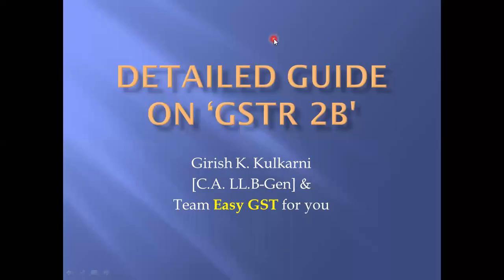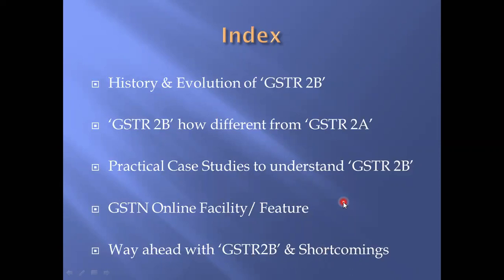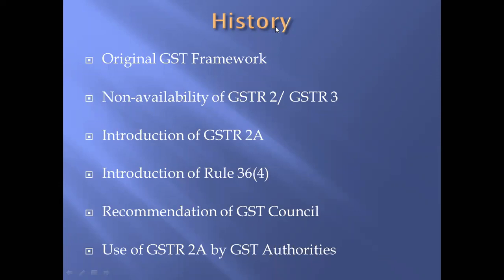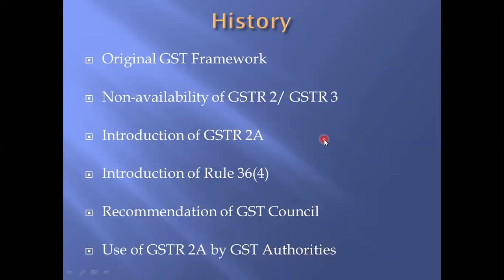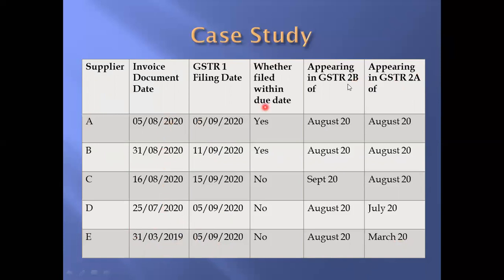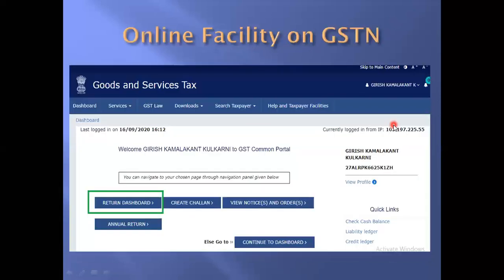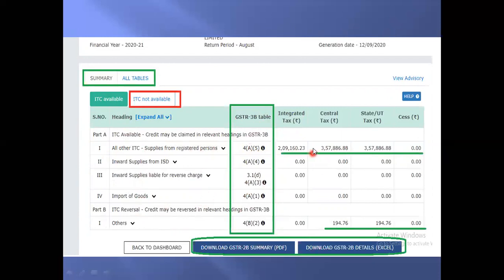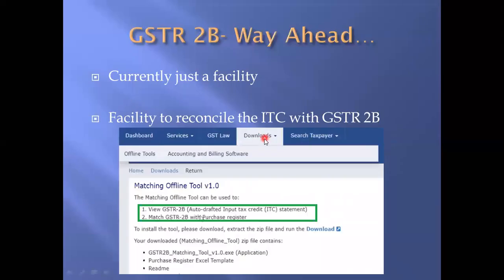2020 Year End update : A detailed Guide on 'GSTR 2B'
The government has decided to continue the existing GST (Goods and Services Tax) return filing system for the time being. The new GST return filing system with forms ANX-1, ANX-2, RET-1 and RET-2 as proposed by the government for the launch has been put on hold until further notice.

In place of launching the new GST return filing system, the government will try to introduce advanced features to the older system. The government will be launching form GSTR 2B for the Input Tax Credit. The form will help the government as well as the assessees in matching the input and output of ITC in forms GSTR 3B, GSTR-1, and GSTR 2A, accordingly.

“GSTR-2B for the period August 2020 has been generated and made available on the common portal (without data on imports and inward supplies from SEZ units/developers)”

This video talks about all the aspects of GSTR2B including :
*History & Evolution of ‘GSTR 2B’
*‘GSTR 2B’ how different from ‘GSTR 2A’
*Practical Case Studies to understand ‘GSTR 2B’
*GSTN Online Facility/ Feature
*Way ahead with ‘GSTR2B’ & Shortcomings

Team Easy GST for you

In case of any different views/ interpretations, kindly write to us:

K. M. Corporate Solutions
Address: I- 007, Kolhapur Udyam Co-op Society, New Industrial Estate,
Y. P. Powar Nagar, Kolhapur-416012